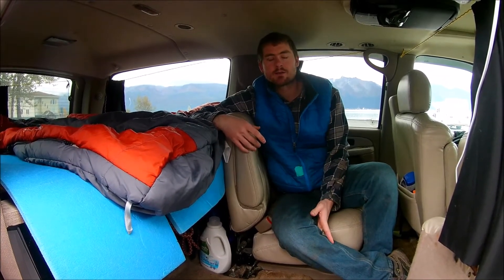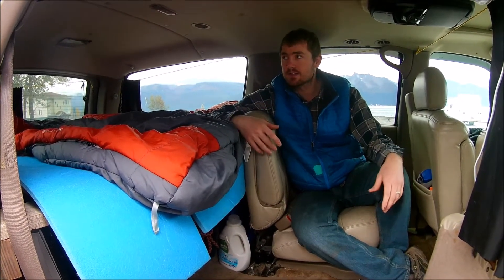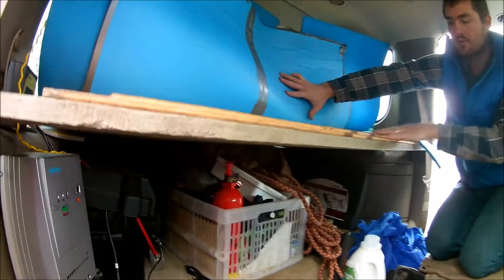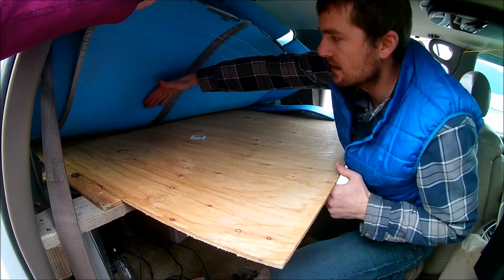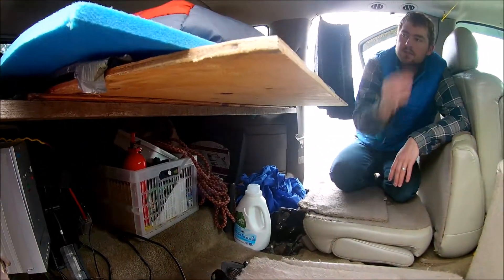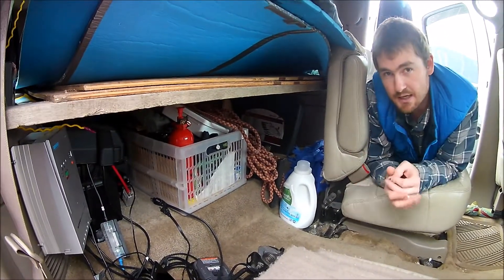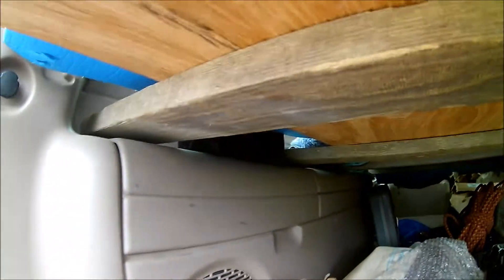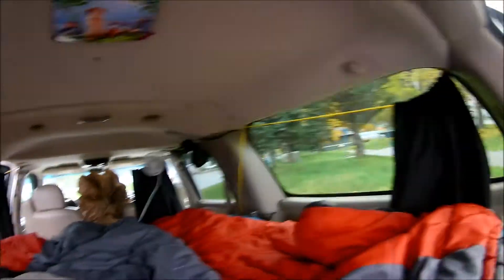2002 Suburban Solar Camper Conversion